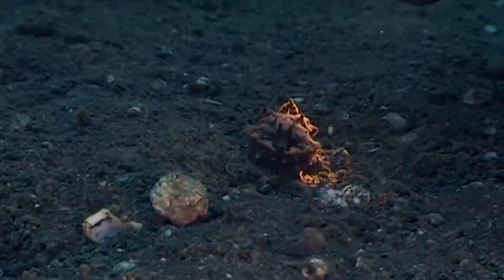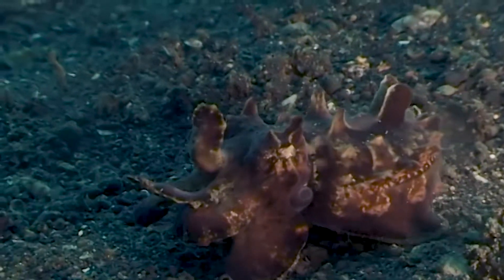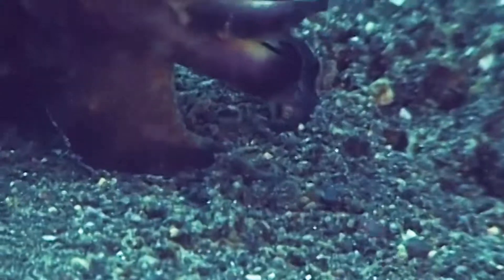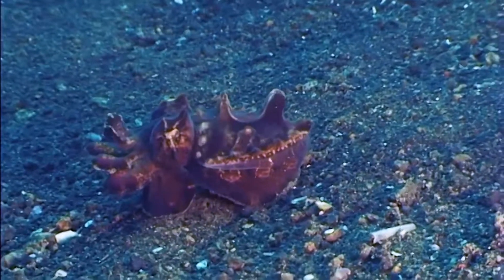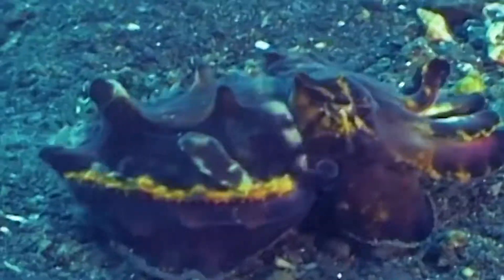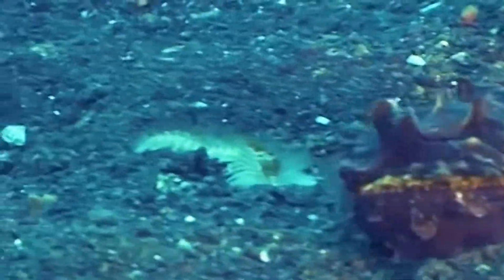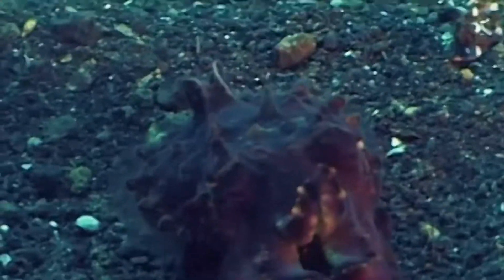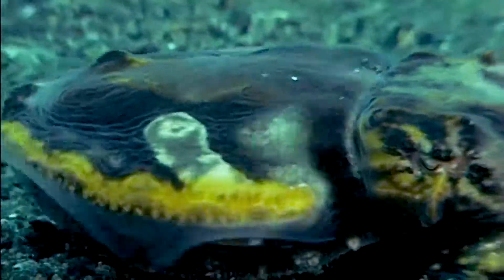Strobing sea creature small as a fifty cent piece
The flamboyant cuttlefish, Metasepia pfefferi,  is a minute sea creature with amazing powers. Watch as it catches its prey and strobes colour along its body. Found all over the Indo-Pacific, from Australia to Malaysia, this one is from the Lembeh Straits in Sulawasi, Indonesia. Narrated by John Ruthven.